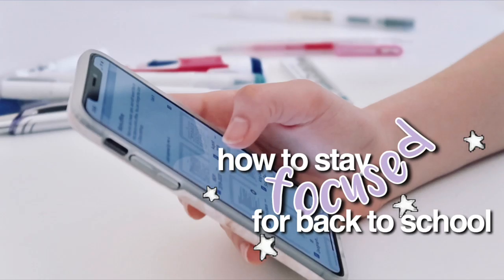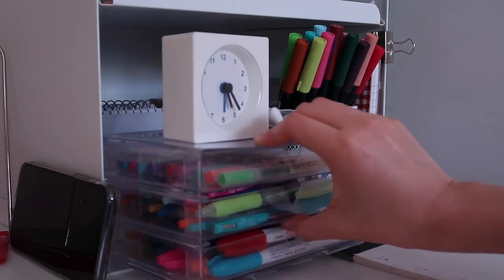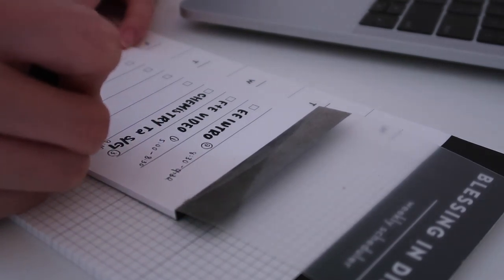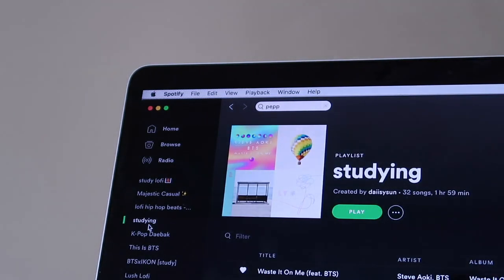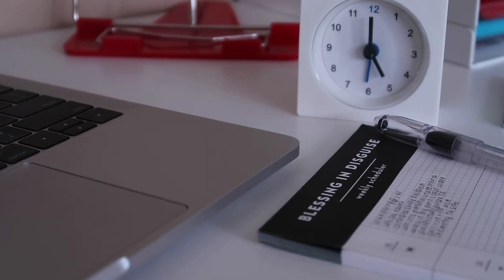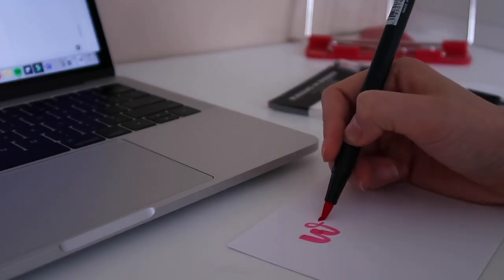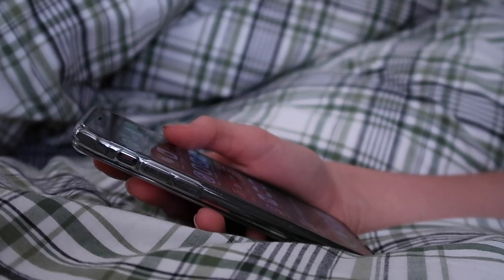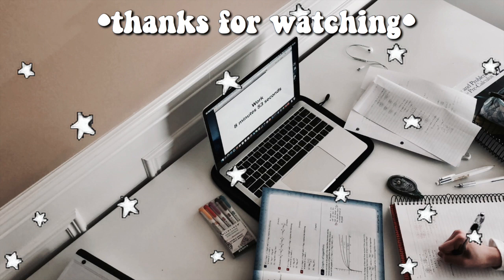How To Stay FOCUSED For School ☆ Back To School Tips